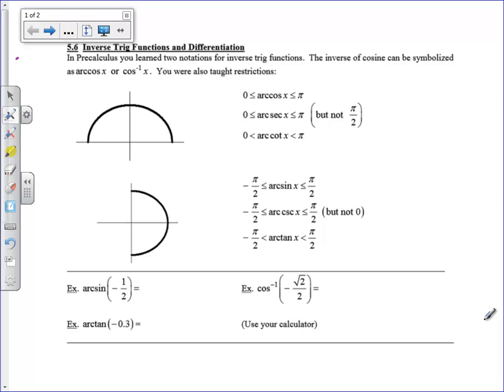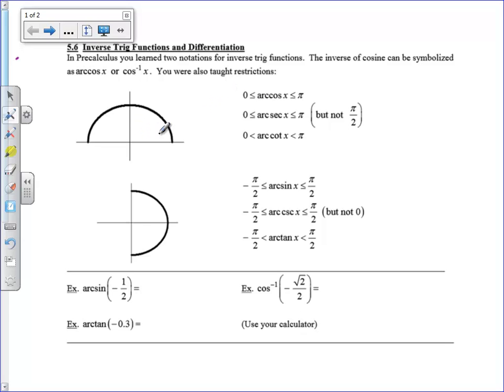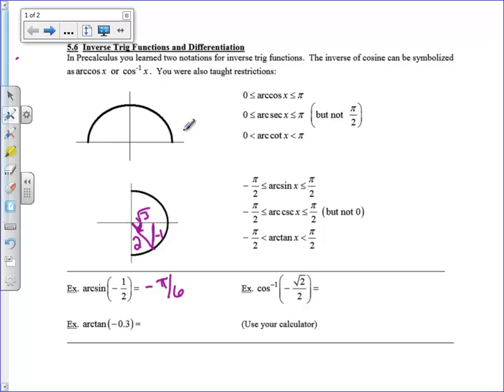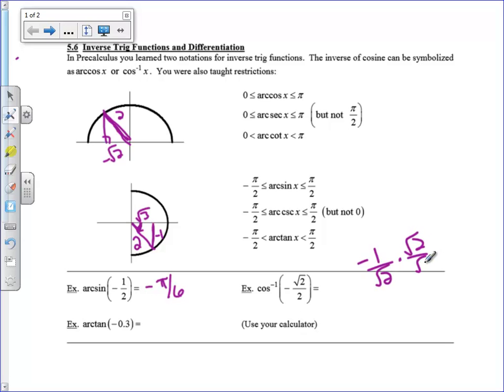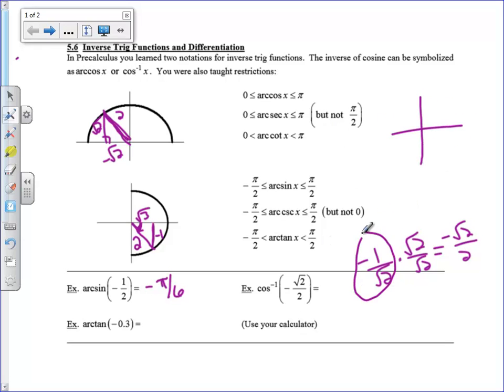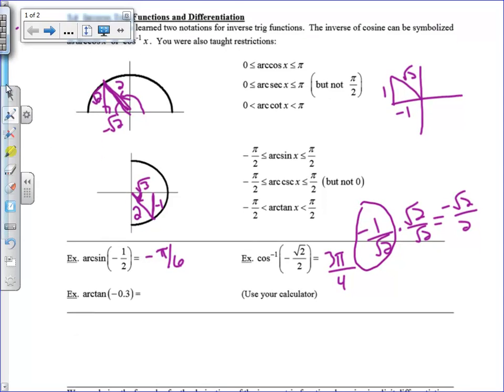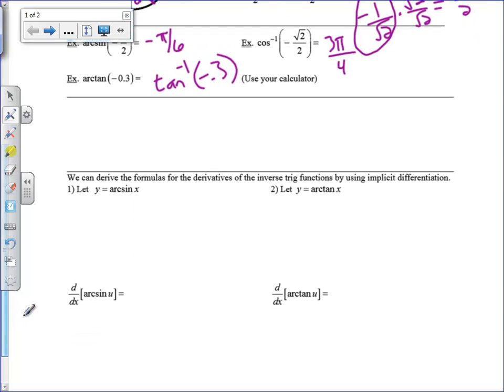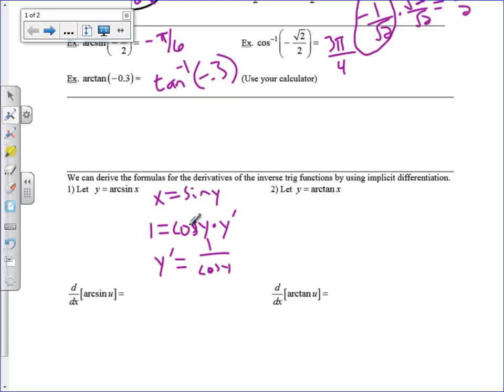Inverse Trig Functions and Differentiation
Arcsin and Arctan examples